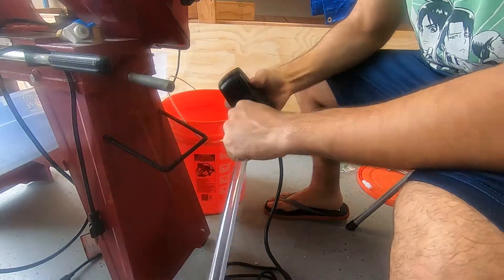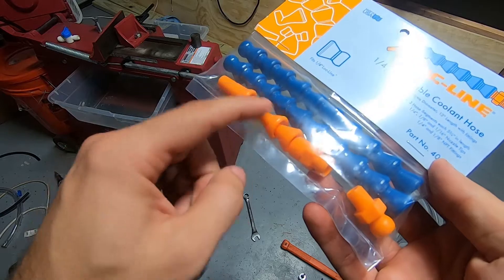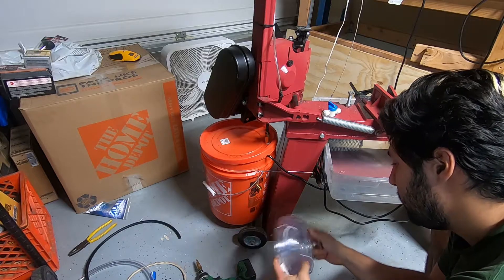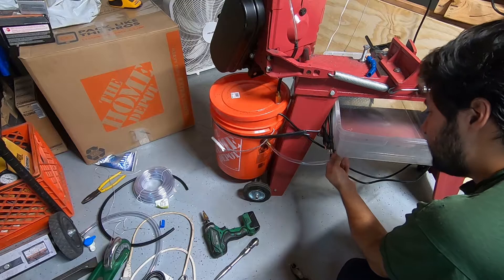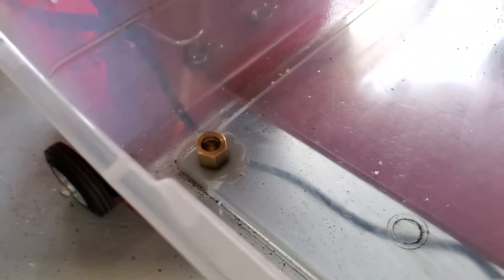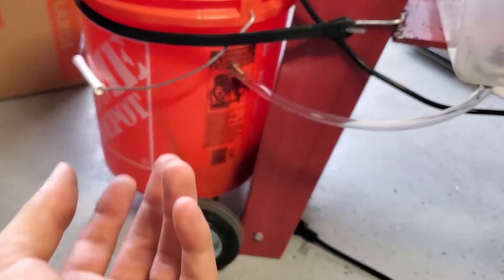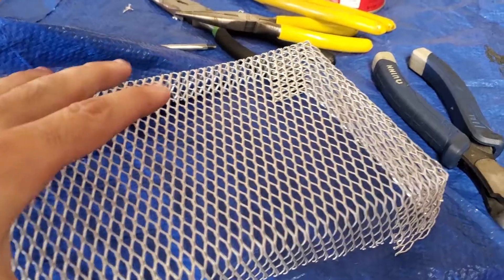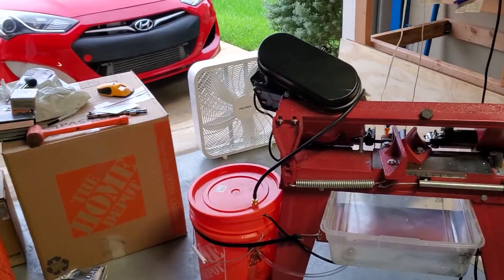Adding Water Cooling to a Bandsaw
We have been using this Harbor Freight band saw in the garage for some time now (about 2.5 years) and have realized some of the drawbacks of using it without water cooling. We have seen blades dulling prematurely, slow cuts, overheating of parts, and poor finishes as a result. Today we finally resolve this by adding a custom water cooling setup. By the time video release, I have been using this for over a year and it's made a fantastic difference in the cuts. I have actually been using this saw to support the manufacturing of custom clutch rods and this upgrade has dramatically improved manufacturing speed and quality.

Also on:
Facebook.com/InitialDIYmods
Instagram.com/InitialDIYmods
YouTube.com/InitialDIYmods
Wheelwell.com/ryan-gilroy